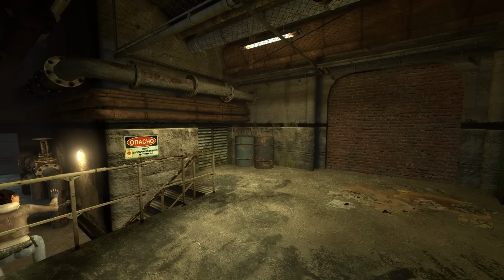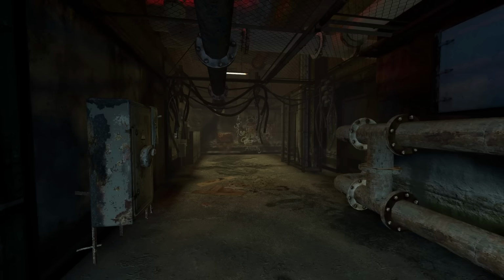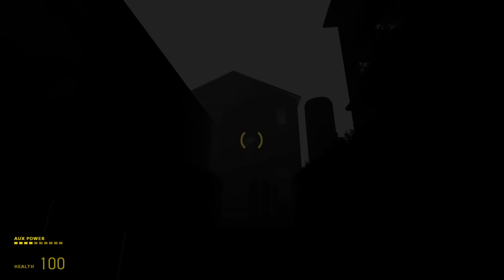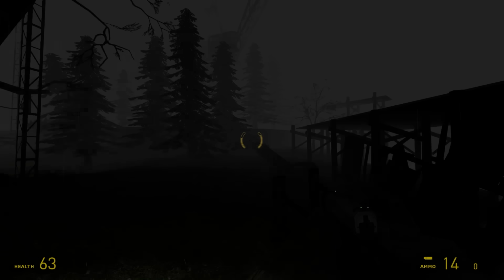Fake Factory Remaster -- Half-Life 2... But HD?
BBL Drizzy

All music used in my videos are my own UNLESS stated in the description above. You can listen to them on my Hazard Music channel, or on most music streaming services.

Intro by Skyclad

☢Music Channel:    / @hazardmusicyt